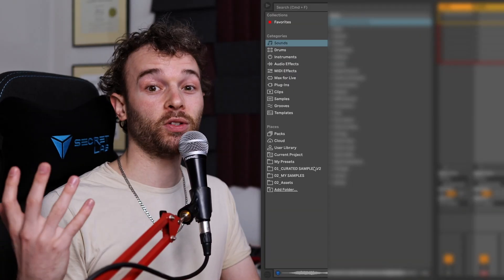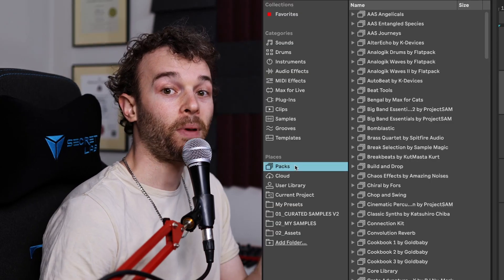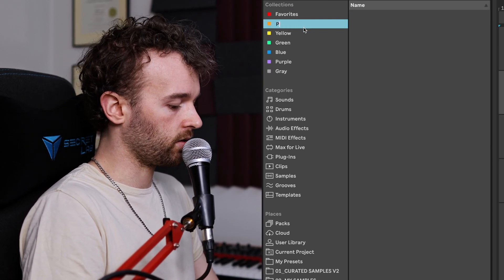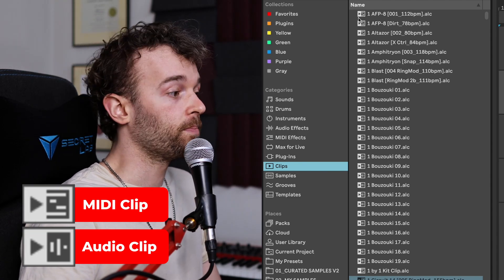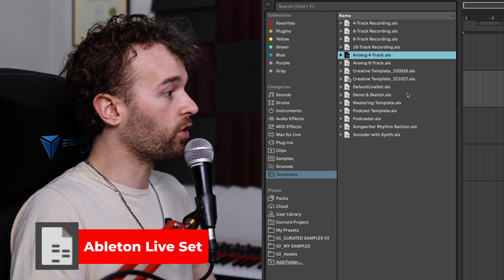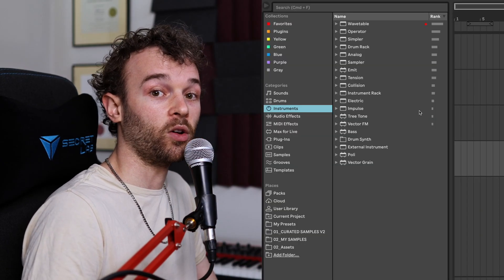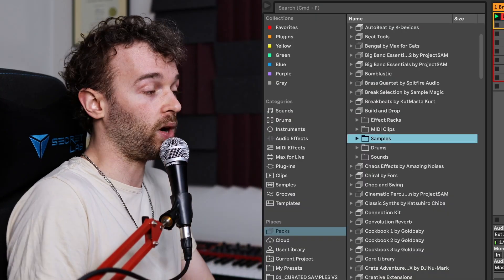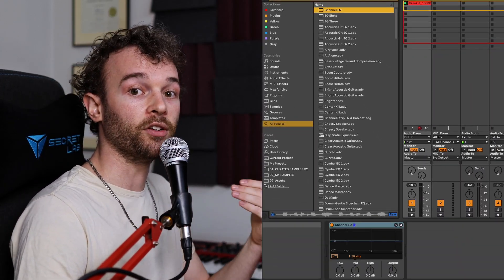Ableton Live Browser Explained!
Hey friends! In today's video, I'm going to be going through absolutely everything there is to know about this super powerful and often overlooked feature in Ableton Live - The Browser!

⏰ Timestamps:
0:00 Intro
0:15 What is the Browser?
0:57 The Sidebar & Categories
2:18 Places
3:20 Collections
4:19 The Content Pane & Devices
4:51 Packs
5:09 Folders and Audio Files
5:41 Ableton Live Clips
6:12 Grooves and MIDI
6:49 Presets and Racks
7:29 Loading Live Sets
8:30 Organisation Columns
9:43 Audio Effects Grouping
10:00 Browser Preview
11:00 Preview In-Time
12:06 A Word From Our Sponsor...
12:27 Workflow Hack
12:57 The Bigger Workflow Hack